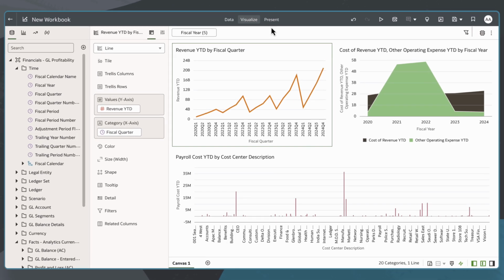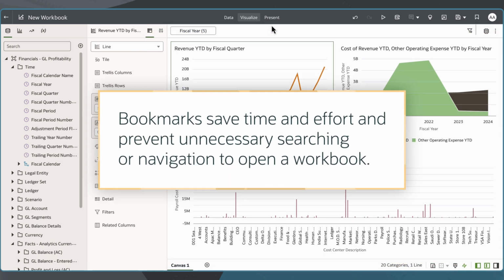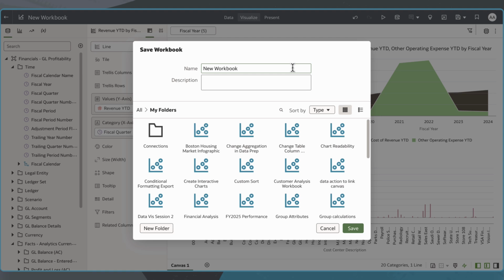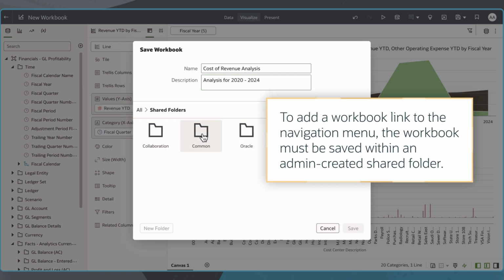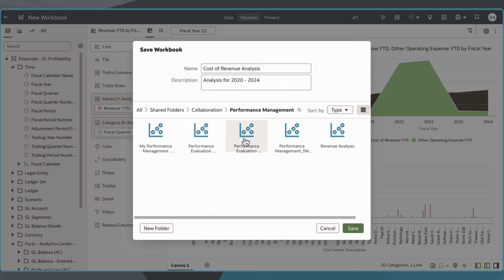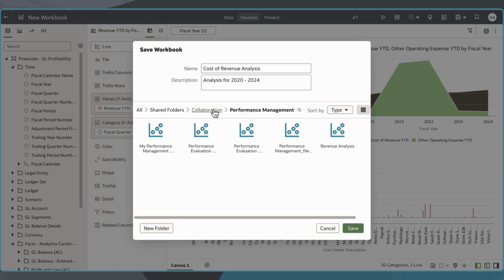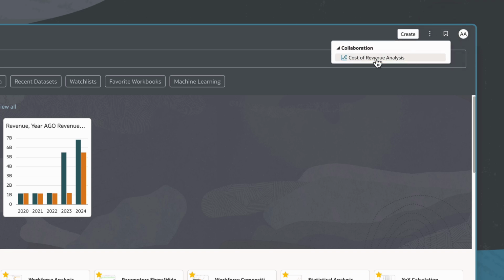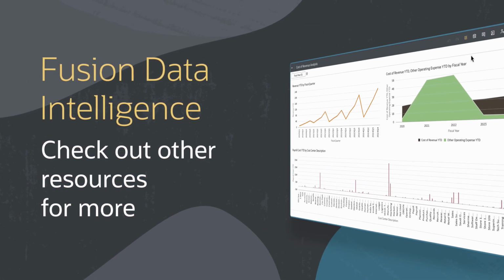How to Add Workbooks to the Navigation Menu in Oracle Fusion Data Intelligence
Bookmark key workbooks in Oracle Fusion Data Intelligence so teams can open trusted dashboards from the navigation menu. For steps to save to shared folders and add workbooks to the navigation menu, check out the resources linked below.

In this tutorial, you learn how to bookmark a workbook in Oracle Fusion Data Intelligence by adding it to the navigation menu for faster access. Bookmarking helps workbook authors and business users reduce time spent searching, so frequently used dashboards are always easy to find from the menu bar.

The walkthrough starts by saving a workbook and entering a name and brief description. You then select the correct location in shared folders so the Add to Navigation Menu option is available. The tutorial explains why the workbook must be saved in an administrator-created shared folder that you can access, and why some locations do not support adding a navigation menu bookmark.

Next, you learn an important folder requirement: the workbook must be saved in the first, or top-level, shared folder. If you save it in a secondary folder, the Add to Navigation Menu option is not available. After saving to the correct folder, you select Add to Navigation Menu and save the workbook.

Finally, you validate the bookmark by closing the workbook and opening the navigation menu. You expand the shared folder name and select the workbook to confirm it opens successfully. The tutorial also shows that people with access to the workbook will see the bookmark added to their navigation menu.

Explore a range of training programs in Oracle Analytics designed to boost your skills

Access self-paced short courses on FAIDP and OAC in the Oracle Analytics and AI Learning Hub